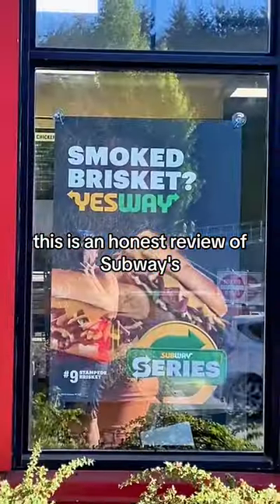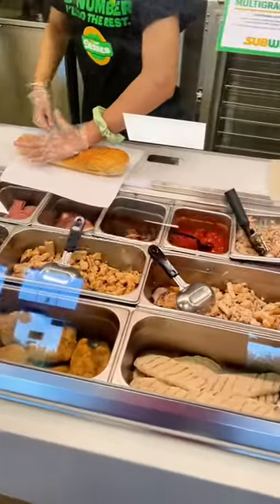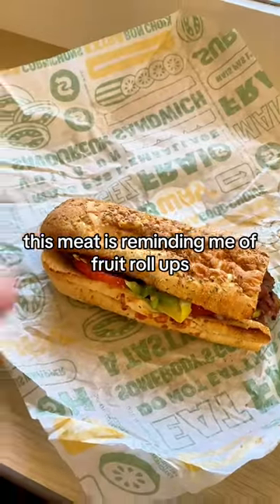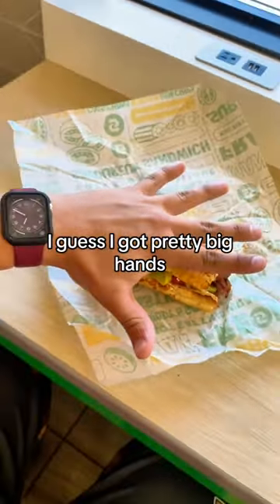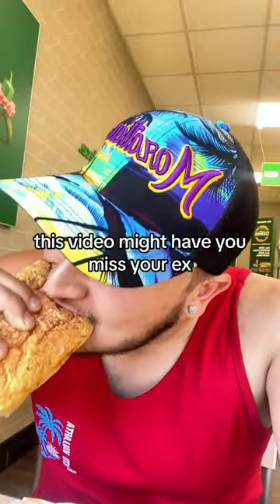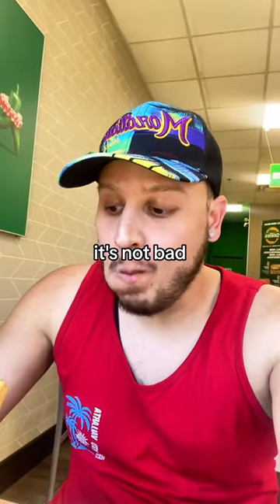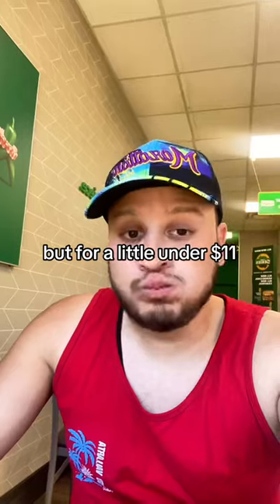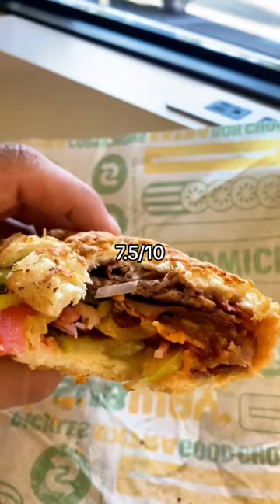Subway now has Smokehouse Brisket!!